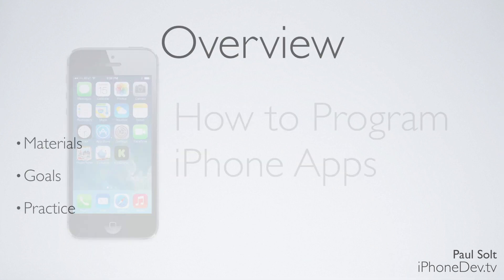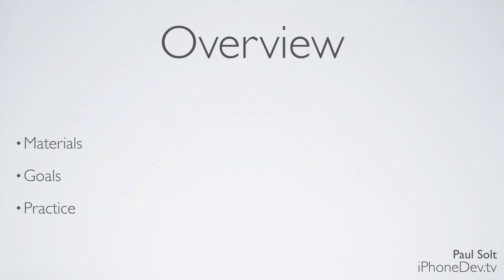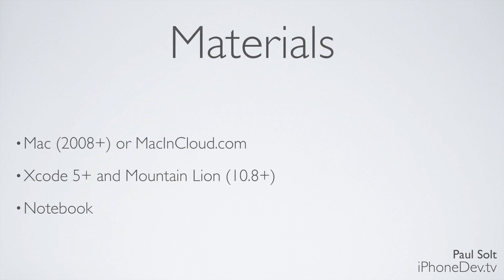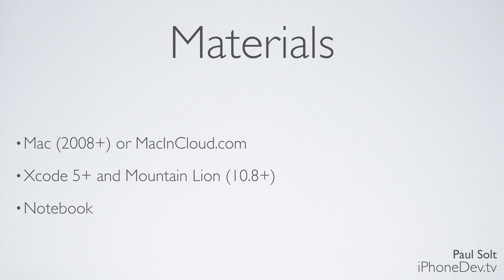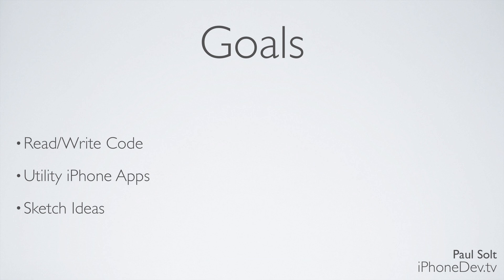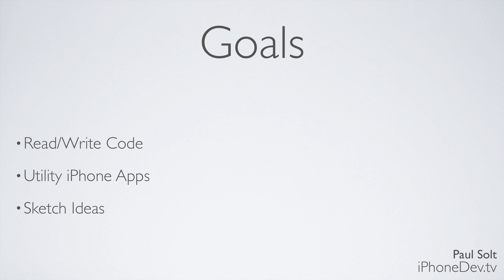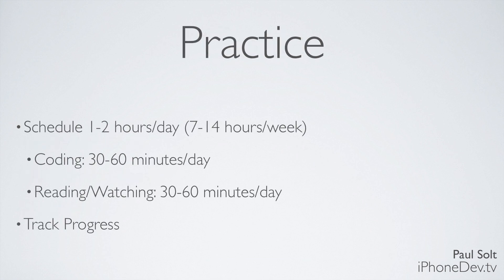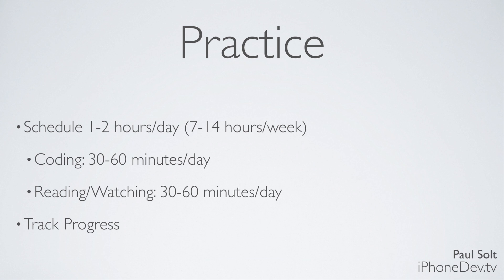Objective C Programming: Make iPhone Apps using Objective-C for iOS 7 and Xcode 5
Learn how to get started on your journey of app development. These course videos are an introduction to some of the basic programming topics that you'll need to understand.

I can help you get started with Xcode 5 and iOS 7 so that you can start making your ideas into iPhone apps. You need to start with the basics and learn how to program using Objective-C and then we can use the interface designer to create iPhone app layouts.